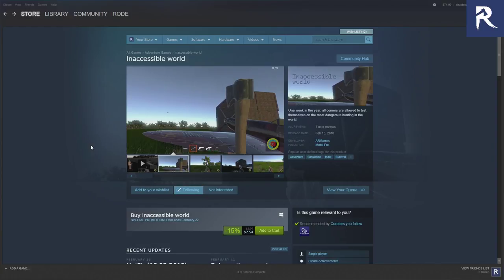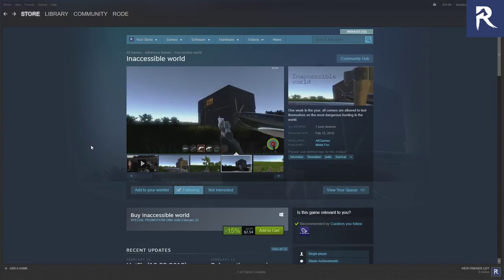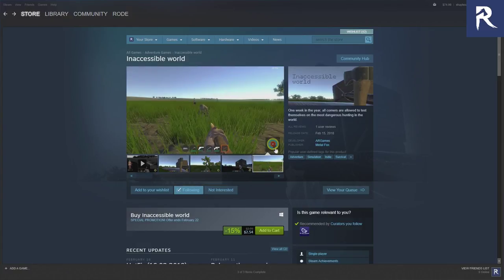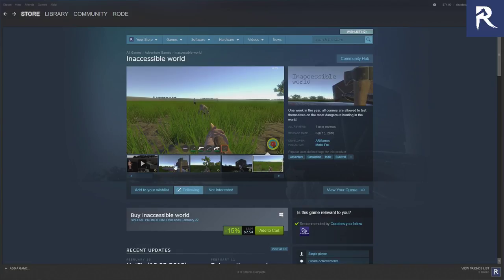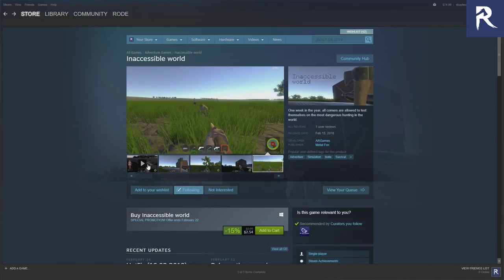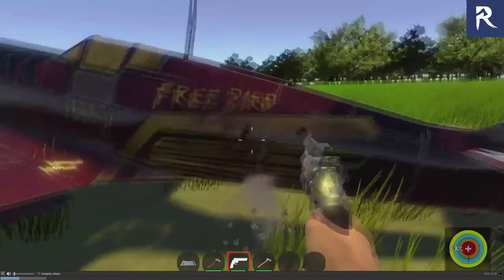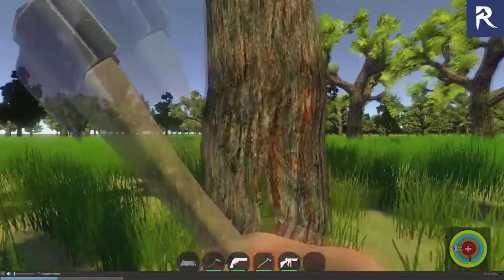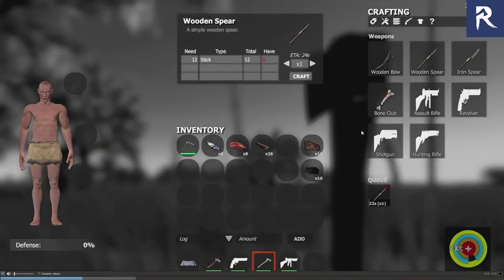Inaccessible World (Another Ultimate Survival Asset Flip) Preview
I appreciate everybody that watches my streams and videos. Please follow the chat rules or you will be banned.

1. James Fire [ $7.00 ]
2. Cortez Baldur [ Friday the 13th: The Game ]

Chat Rules:

1. Don't post links!
2. Don't advertise!
3. Don't spam!
4. Be respectful!